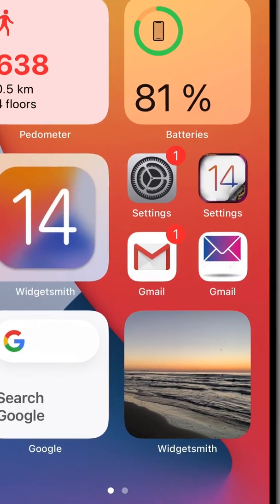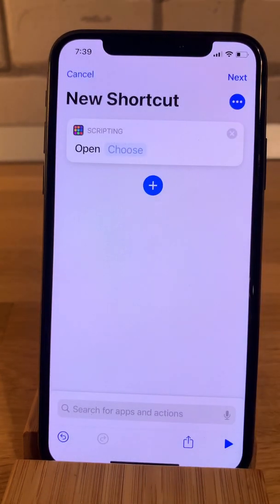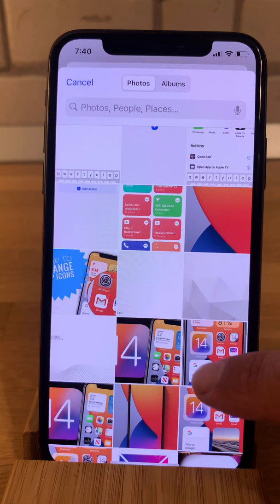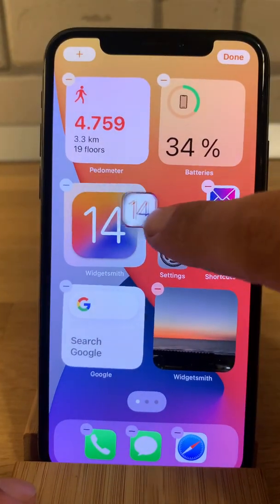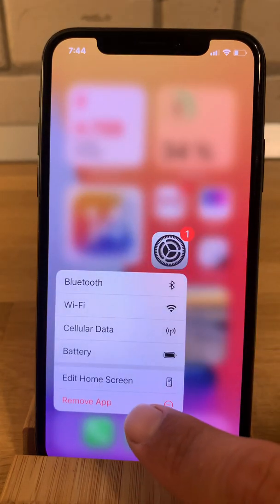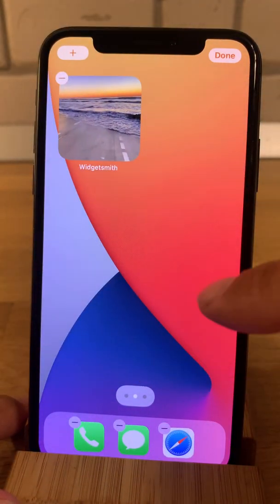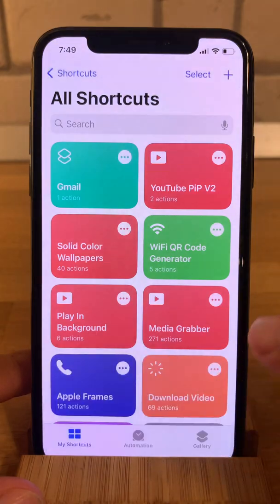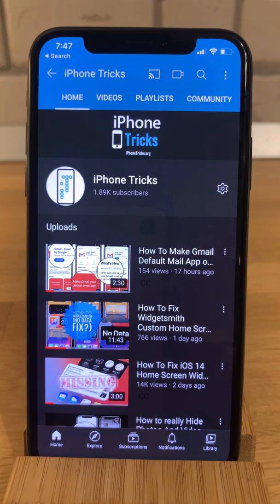How to change App Icons on iPhone & iPad in iOS 14 (No Jailbreak)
Alongside the spectacular new Home Screen widgets, iOS 14 and iPadOS 14 allow you to change your app icons for a fully customizable Home Screen appearance.

Changing app icons in iOS 14 requires you to create a shortcut via the stock Shortcuts app. You will assign the new app icon to the shortcut and add it to the iPhone or iPad Home Screen.

This is the first and only way to change iPhone app icons without having to jailbreak your device.

All steps are shown in this video alongside with tips about how to remove the original apps from the Home Screen and send them to the App Library. We also show you how to revert to the original layout without too much hassle.

Before you start you have to know that this trick comes with two important shortcomings:
1. The app will open through the Shortcuts app which results in a small delay.
2. The notification badges for apps won't be available anymore because you will be using a bookmark that impersonates the original app and not the actual app.

Chapters:
0:00 | How To Change App Icon
0:14 | Create New Shortcut
1:08 | How To New Image to Icon
1:30 | How To Rename App Icon
2:00 | Compare New vs Original App Icon
2:30 | Send Original Apps To App Library
3:00 | Bring Back Original App Icons
3:30 | Delete shortcuts in Shortcuts App
4:00 | More Home Screen customization
4:27 | Conclusion